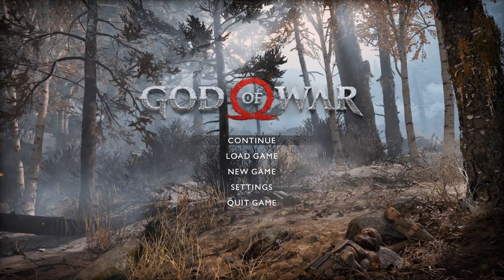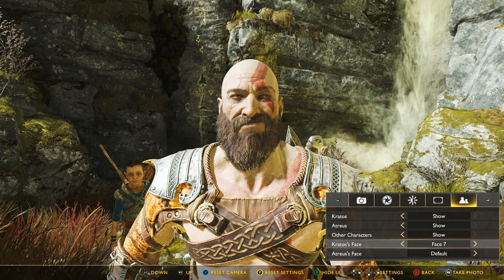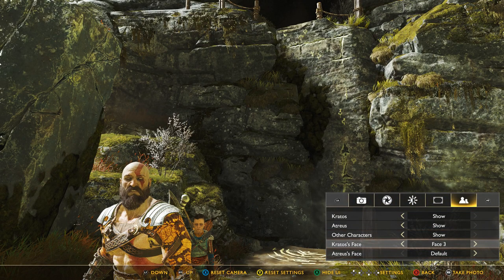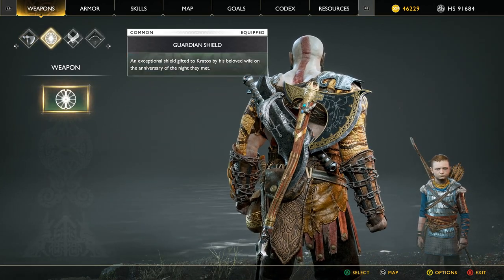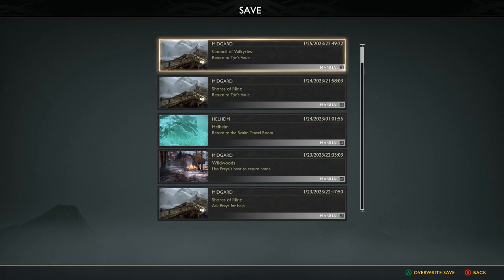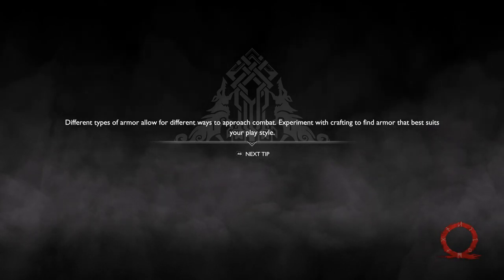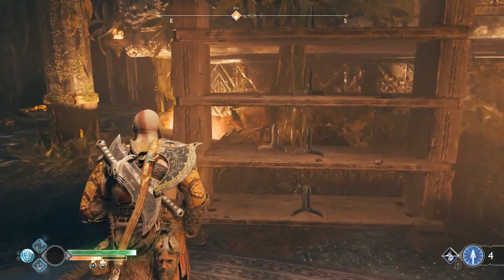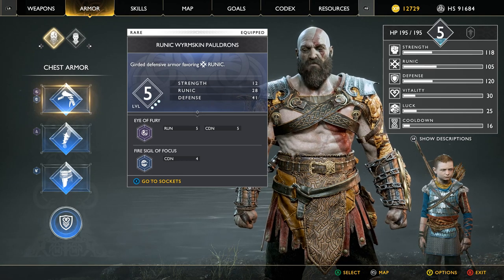Let's Play God of War 079 - Now, Where Were We?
Kratos and Atreus return to their journey, as BDF helps us get settled into this "alternate universe" of the God of War story. Now, if the game would just cooperate...